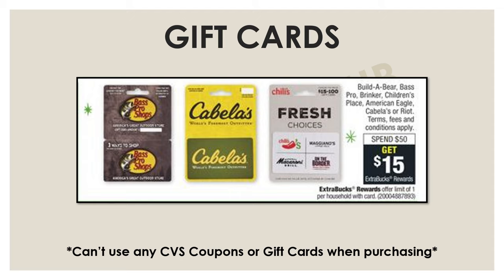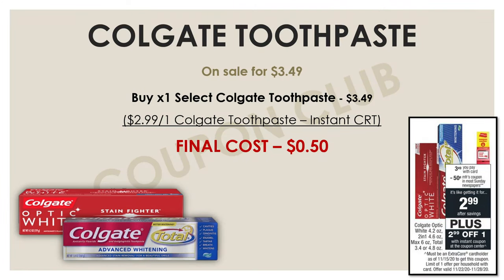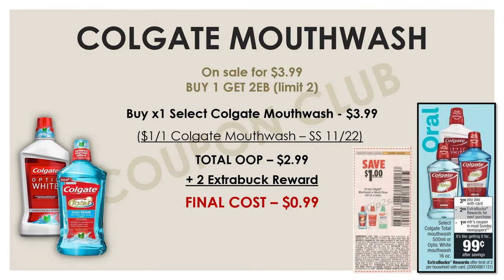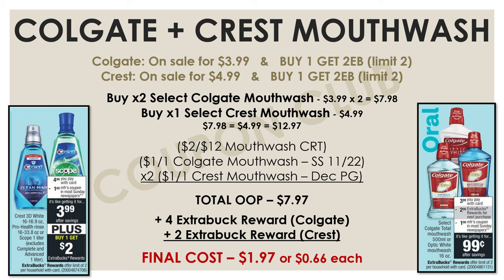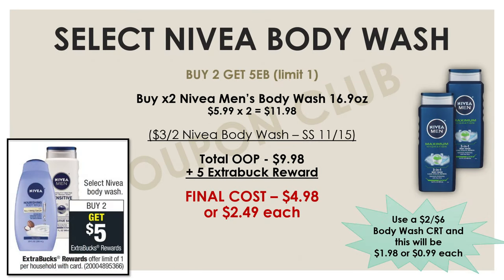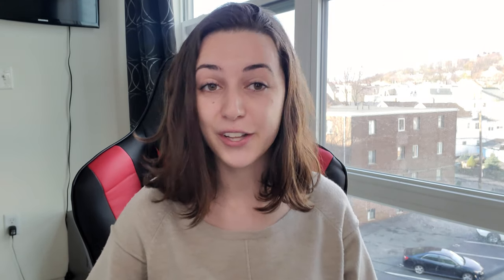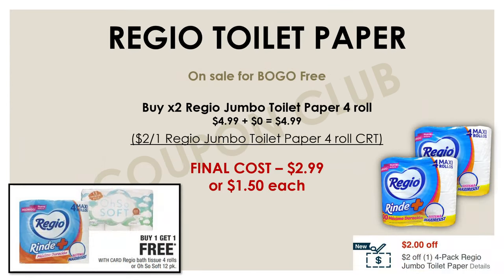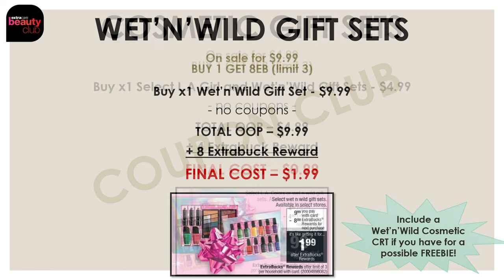CVS MUST DO DEALS | NEWBIE FRIENDLY FREEBIES + MORE! (11/22 - 11/28)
This is the perfect week for newbie CVS couponers! We have a couple FREEBIE deals which absolutely anyone can do, all you need is a CVS account 👍 I'll share with you these along with a bunch of other deals you can do from 11/22 - 11/28!

Fetch – 7WVAM
Fluz – CouponClub
Shopkick – WIN902098

CVS CUSTOMER SERVICE – 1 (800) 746–7287